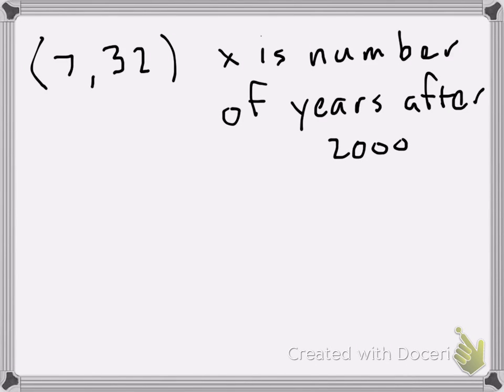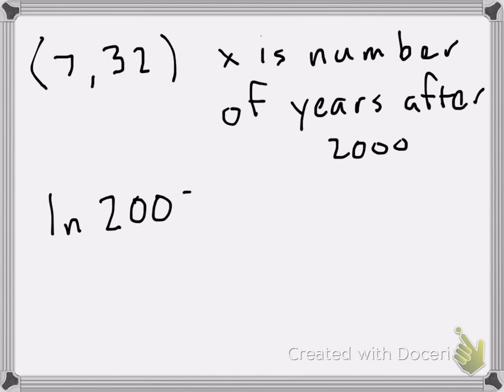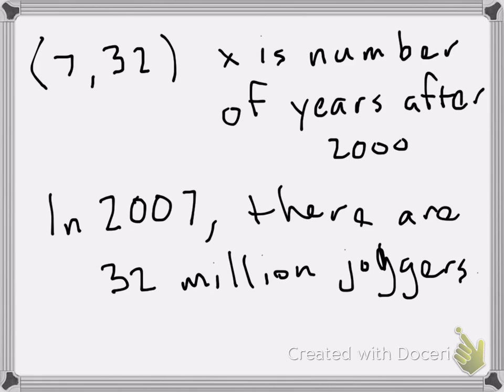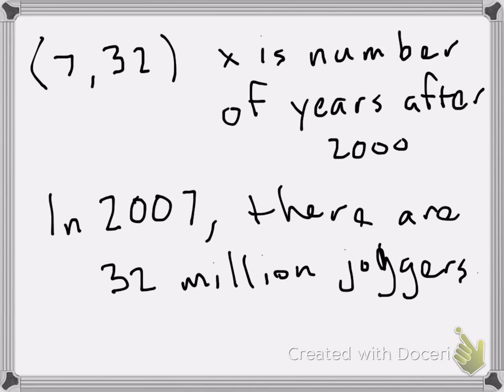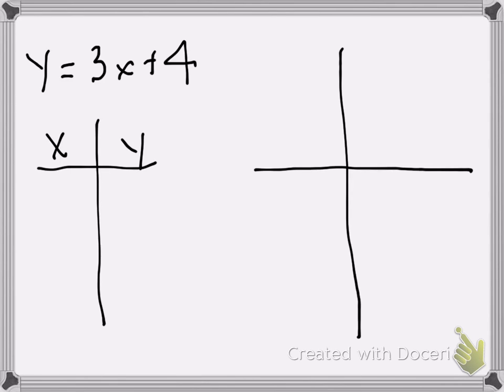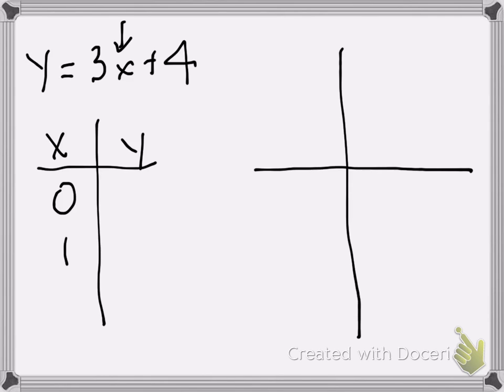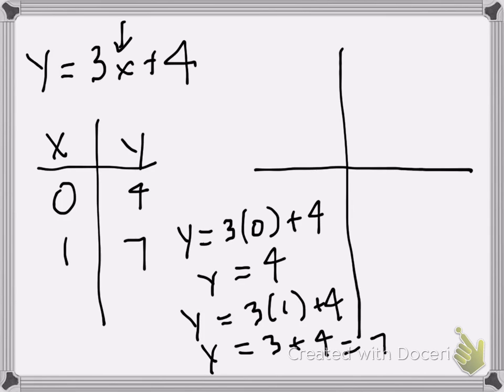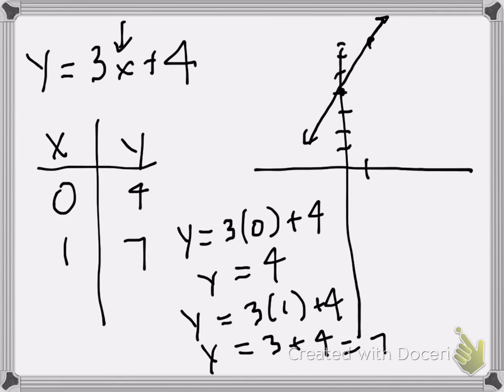mod 2 lesson 1 problems